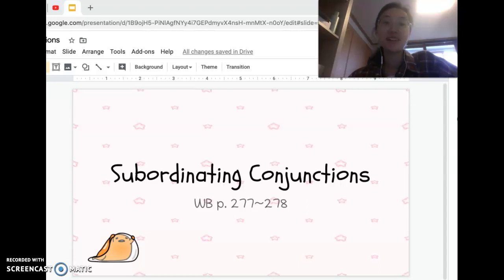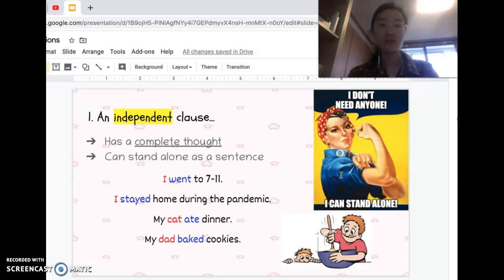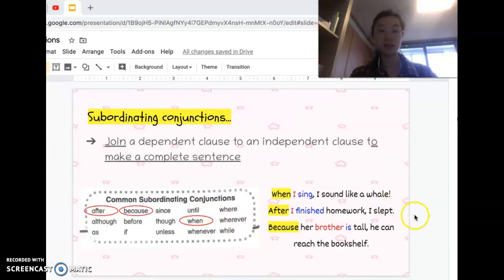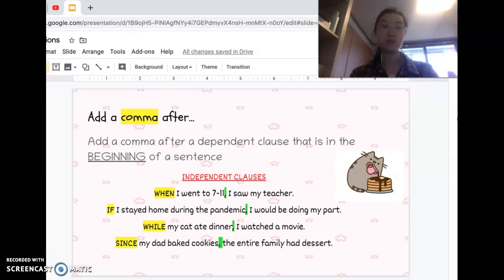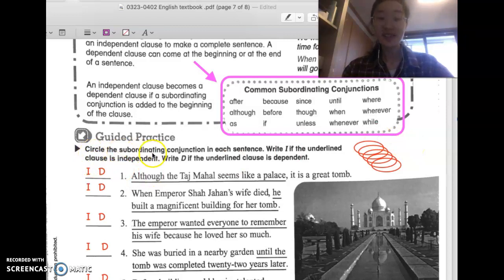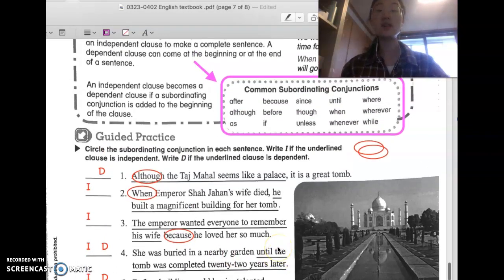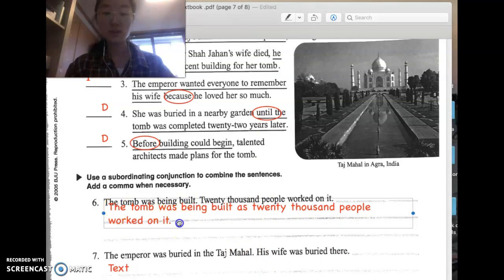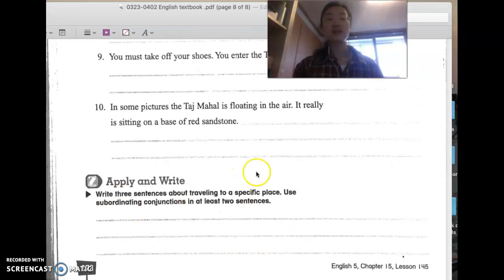(Wednesday, 4/1/20) English Class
WB p. 277~278